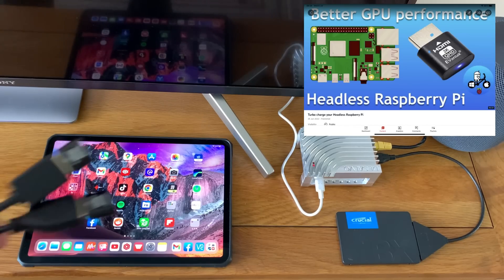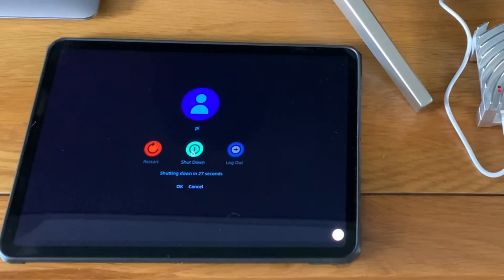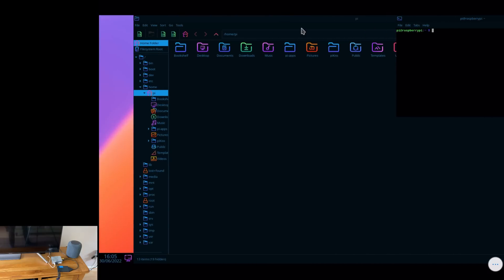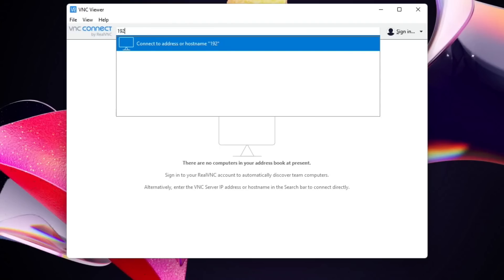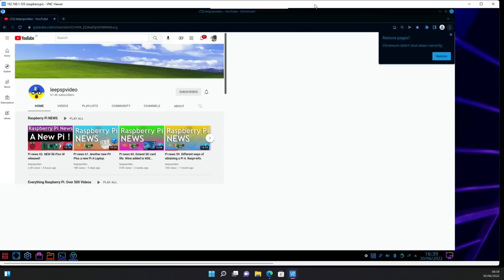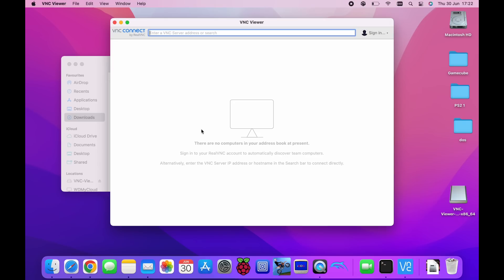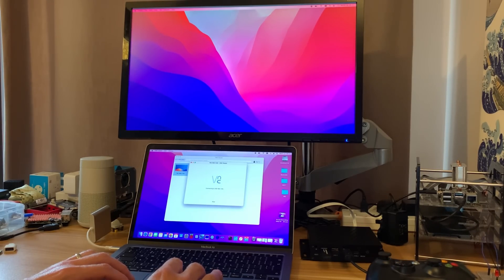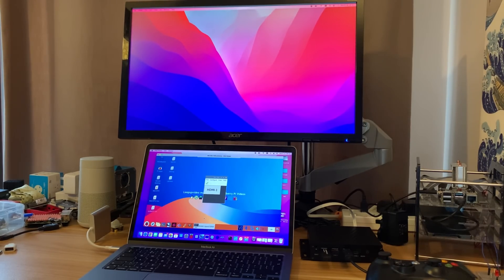Headless dual remote Desktop Test Raspberry Pi 4.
HDMI dummy plug
Micro to HDMI cable adapter

Mini PC MeLe Quieter 3Q
Pi 400

My videos

Remote Desktop shown in this video

EVanlak HDMI Dummy Plug Headless Ghost Display Emulator Premium Aluminum PC（Fit Headless-1920x1080 New 3RD@60Hz）-1pack